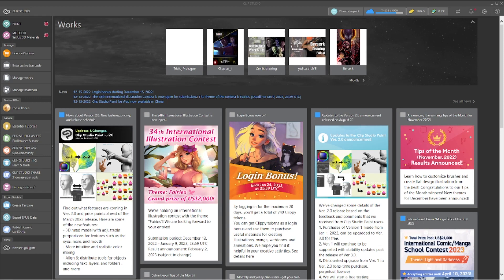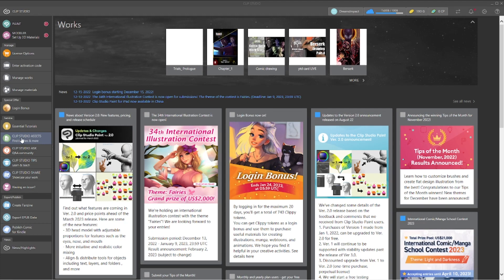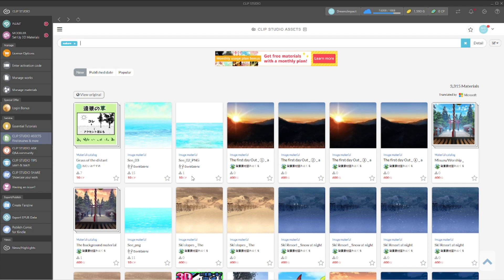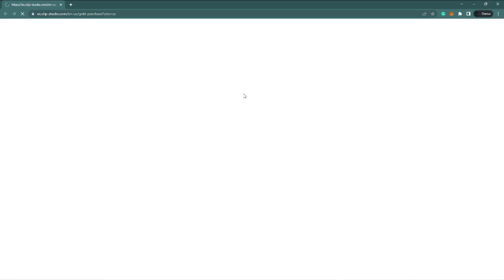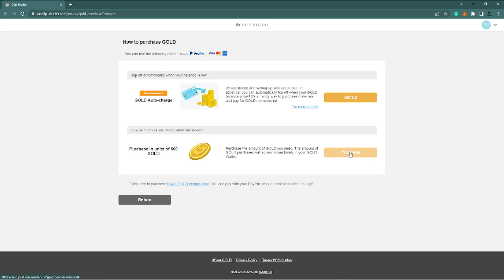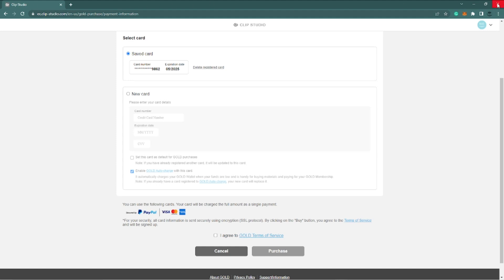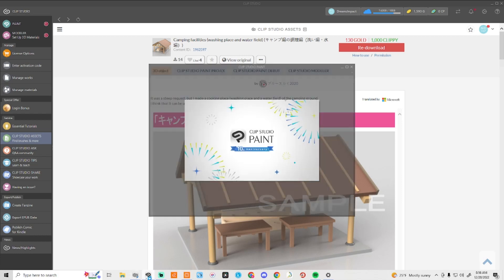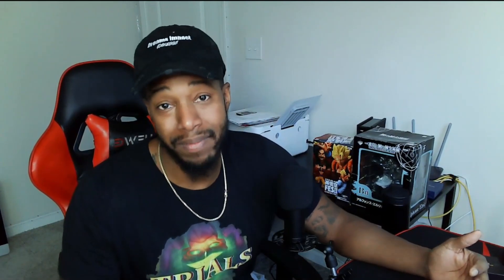How to Get Gold Coins in Clip Studio Paint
In today's video, we will go over how to get/obtain gold coins within Clip Studio. This is a collab video with a good friend @kingsikesart, which will be going over how to gain access to Clippy Coins. My apologies for the audio everyone, I am getting over a cold.

Wanna support the Dream?